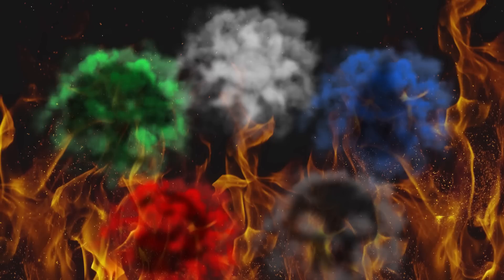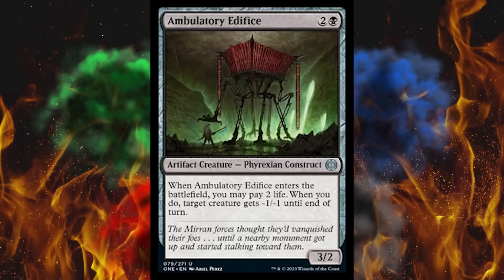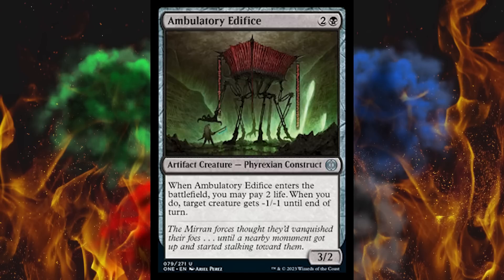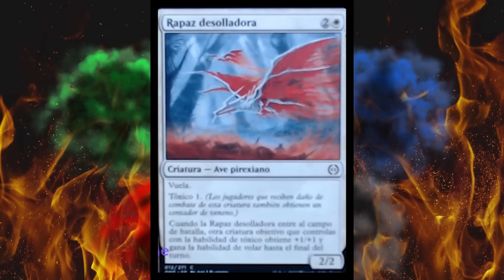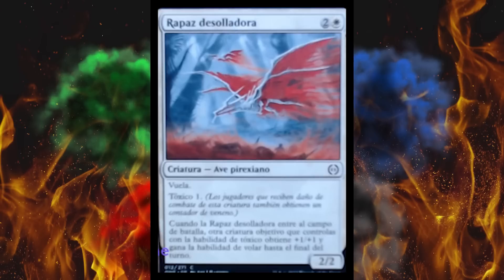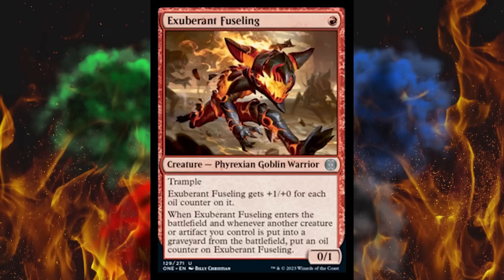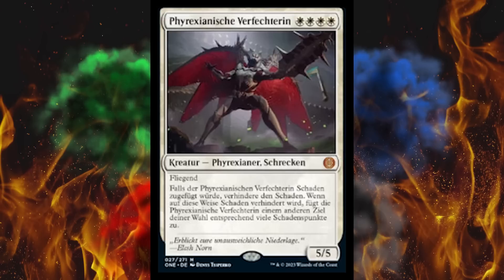MTG Phyrexia All Will Be One Official Spoilers - Part 5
Okay, I threw in one leak but they totally definitely named it after me so I had to. By the way, what's even better than one phyrexian obliterator? Take a guess!